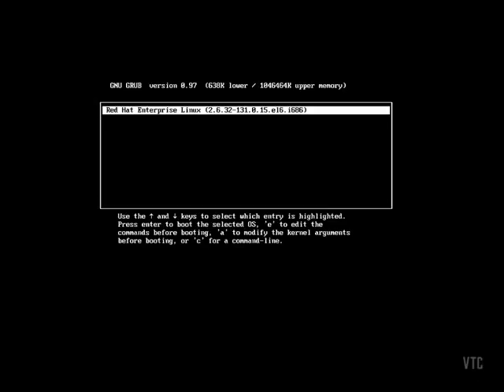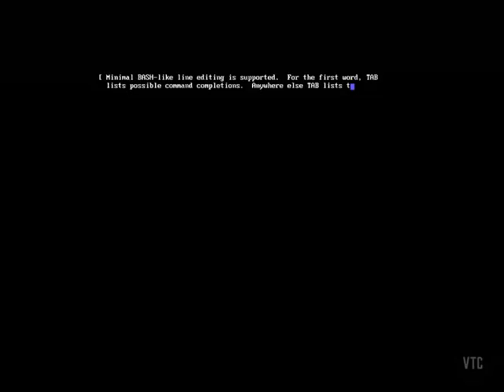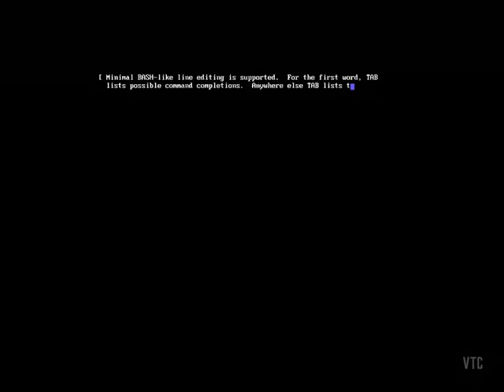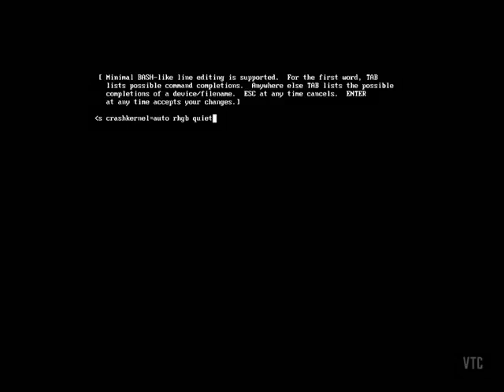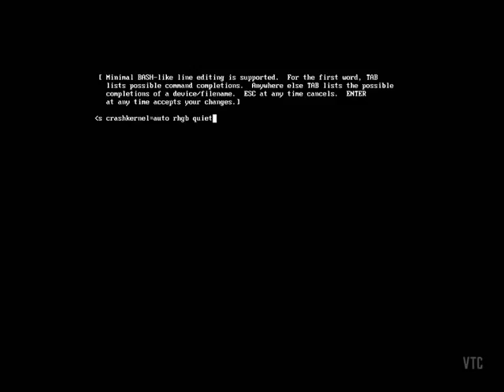runlevels pt 2